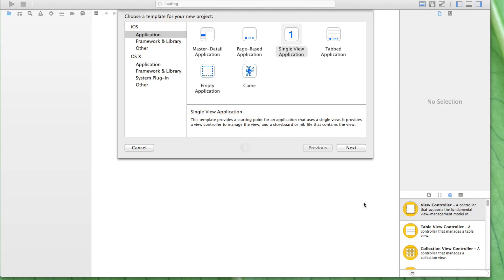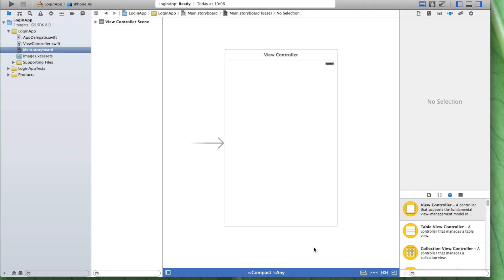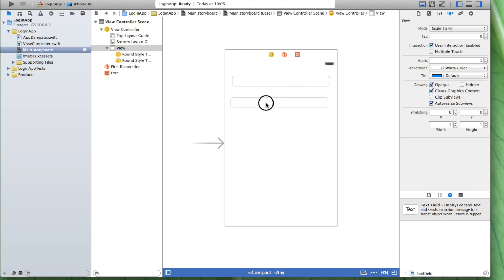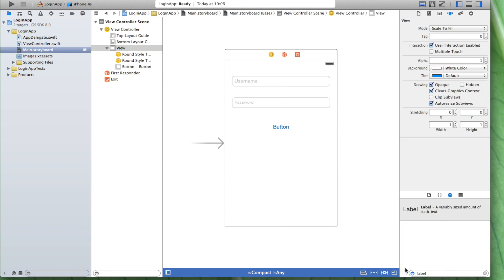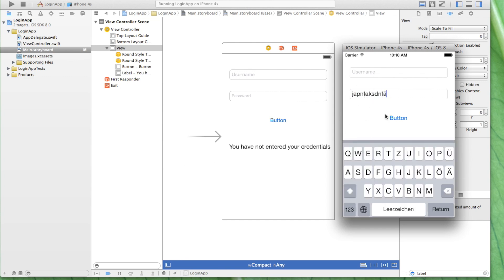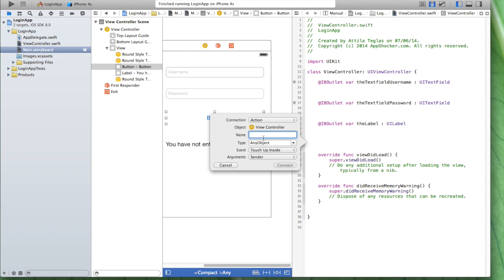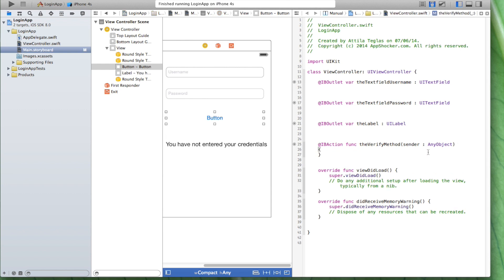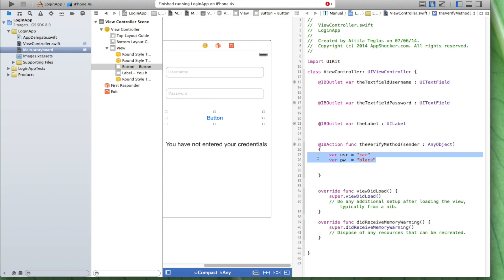Swift Tutorial for iOS: Part 3 - Login App Verify Credentials | AppShocker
Learn how to program iOS apps with Swift. This is the second part of a Swift programming tutorial series. In this video, you learn how to create an app displaying a login screen handling credentials
Tags: Swift IOS Programming Programming Language Textfield Button Label UILabel UITextfield UIButton Credentials Login Username Password